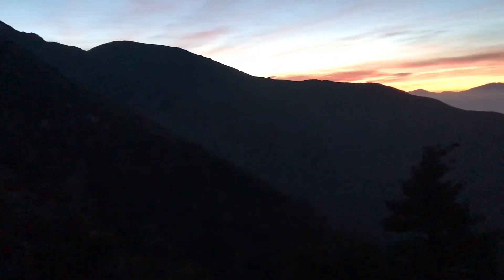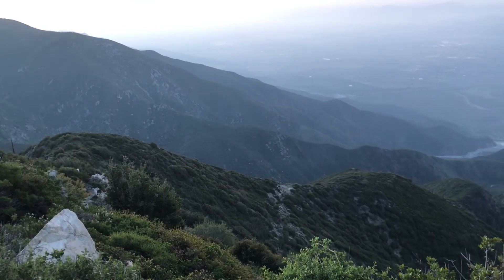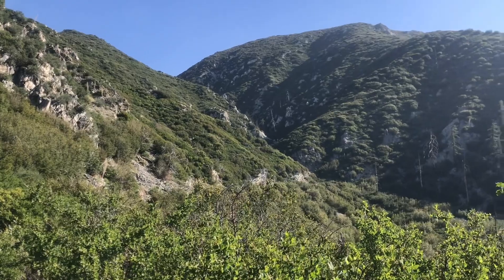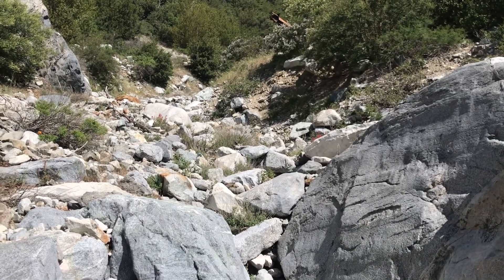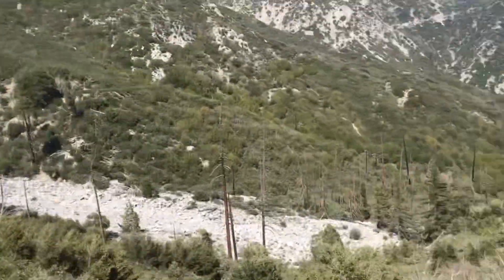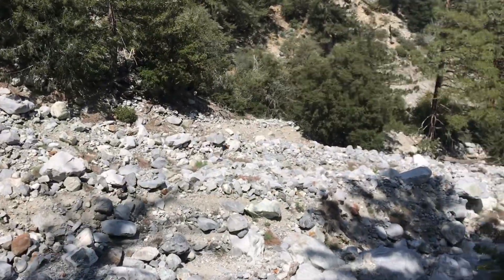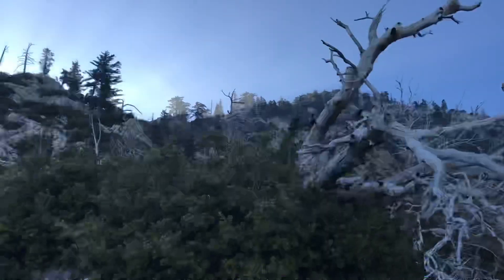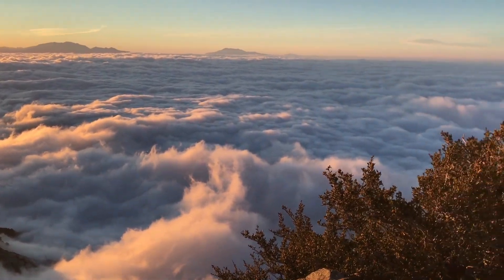Cucamonga Traverse Lollipop (includes Smith Point)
I’ve always been fascinating with all things Cucamonga and below Cucamonga Peak there is this point with a wide open space. Currently, on the map it is simply known by its elevation as Point 6703. It sits at the top of Smith Ridge, so I have been calling it Smith Point to differentiate from Smith Peak in Yosemite and Smith Mountain in Azusa/Crystal Lake area. On this adventure, I also wanted to challenge myself to do two ridgelines. Previously, in December, I had gone up the West ridgeline to Cucamonga and passed through Calamity Peak and Greater Calamity Peak. This time I would go down it and ascend back up near Smith Point if possible. There are two South-facing ridgelines one on the west side of Cucamonga and one on the east side directly above Smith Point. I attempted this one and ran into too many bushes so I descended down the backside of Smith along a scree slope to the West Cucamonga Truck Trail. It was badly overgrown in sections but eventually I made it to Day Canyon and heard water. I was fortunate to find a creek with a lot of water and refilled all my water bottles. From there I noticed another ridgeline running up to intersect with the south facing one I wanted to be on. So after taking the wash up a ways I eventually got onto this ridgeline and found myself climbing up rocks, grabbing onto bushes to pull myself up, and double checking rocks for looseness before putting my full weight into them. It was very tiring and night was approaching. I heard someone on Cucamonga Peak shouting out and saw three lights posted. This gave me some hope, but when I went to get my light out I discovered it had turned on and was nearly dead. I was quite worried and feared I would be stuck on Cucamonga Peak where it was windy for the entire night. When I finally got to the peak at 9 pm it was dark except for the moonlight guiding my steps. I noticed some hikers off in the distance and went towards them and said ‘hi.’ Soon we al recognized each other. My friends Ryan and Becs were camped there and I ended up staying with them for the night in their tent while recuperating from sensations of nausea. In the morning we woke up to an amazing sunrise with cloud coverage all around! It was amazing and I am happy I completed my goals to do a Cucamonga Traverse Lollipop loop and summit Smith Point as well.